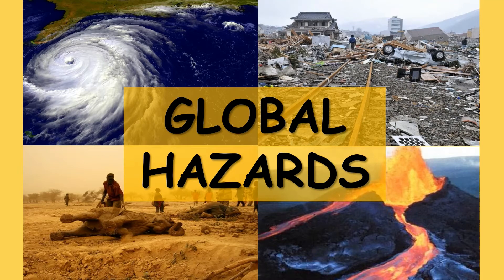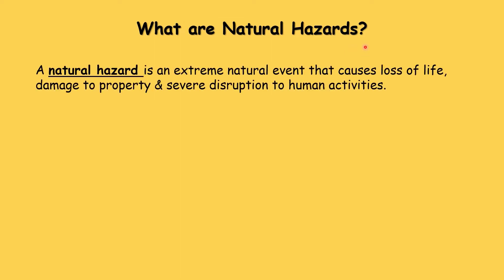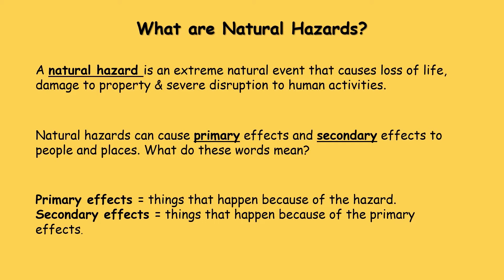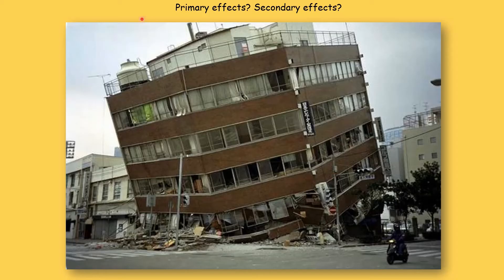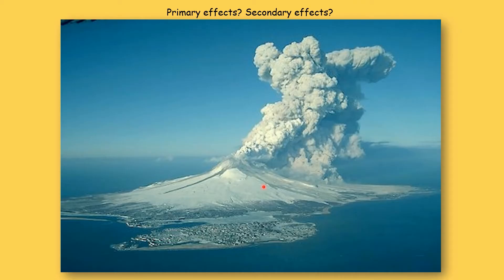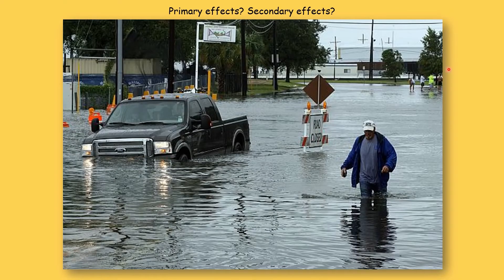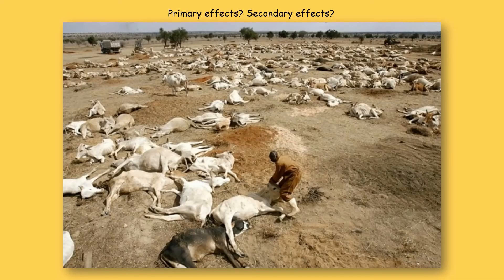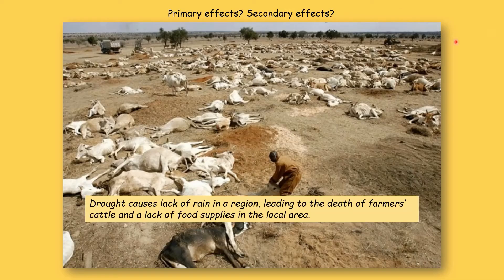Global Hazards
An introduction to natural hazards, explaining the difference between primary and secondary effects of hazards.